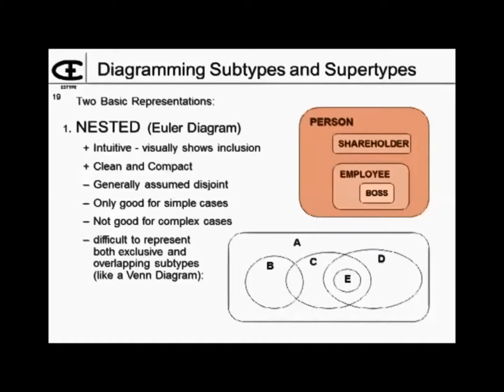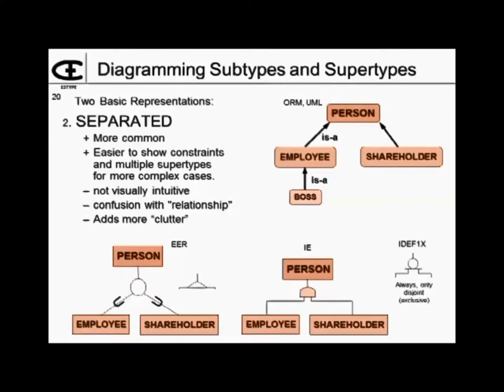Subtypes/Supertypes- Part 2: Entity Generalization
Part 2 on Entity Generalization (and Specialization), commonly called subtypes/supertypes.  When to use these data modeling constructs, definitions, diagramming schemes, and a sample exercise.